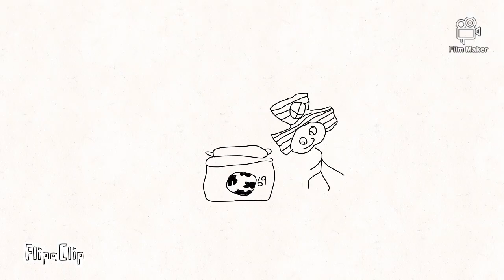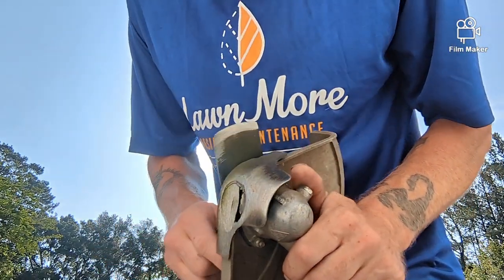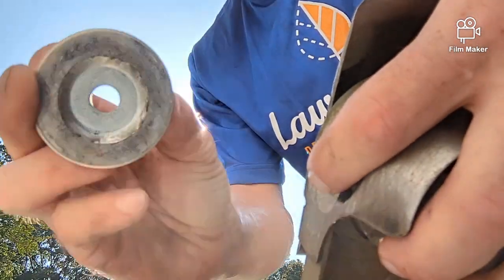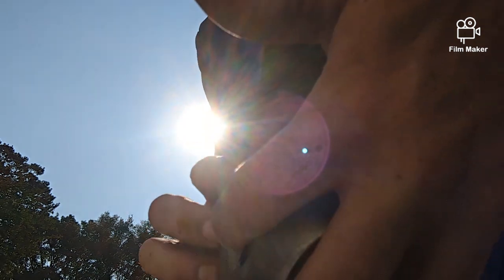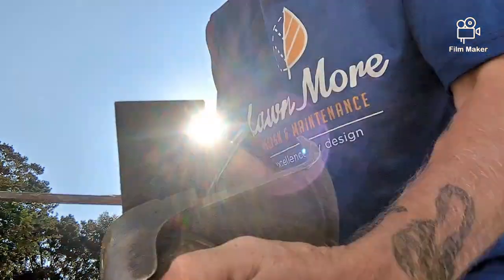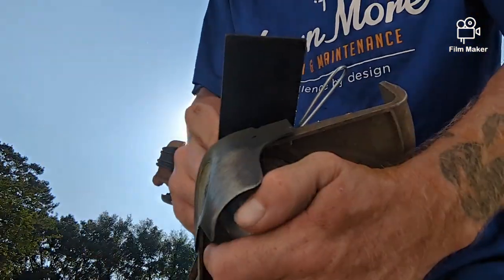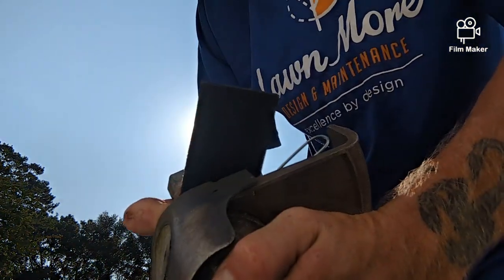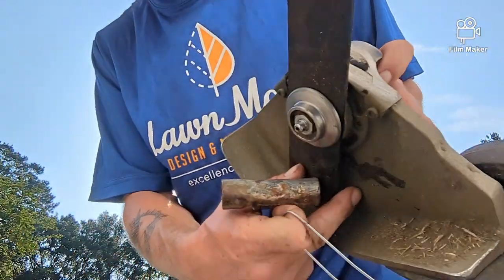How To Change A Edger Blade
showing you guys how to change to edge of blade while you got to edge the grass from the curve or edge the beds to the grass so that the grass don't grow into the beds and the grass doesn't grow over the concrete as well or sidewalk or or sidewalk would driveway same thing different thing cement Don't forget to subscribe like share comment down below thank you again for watching.